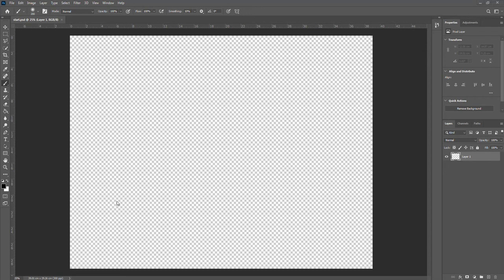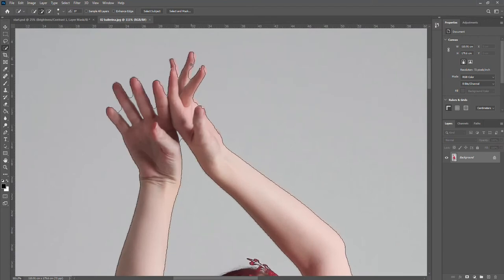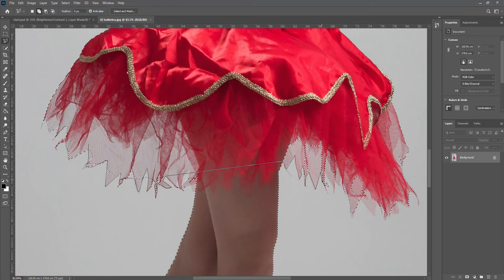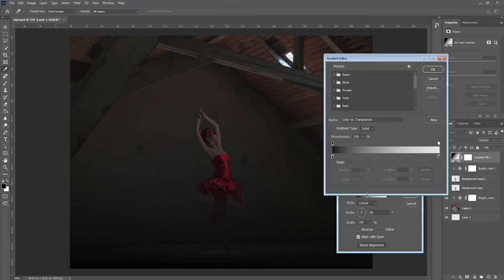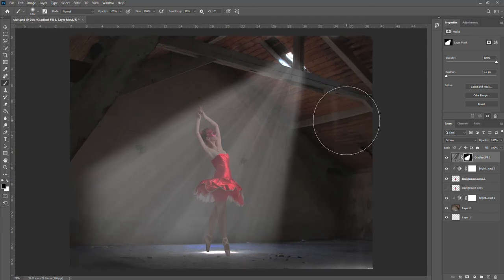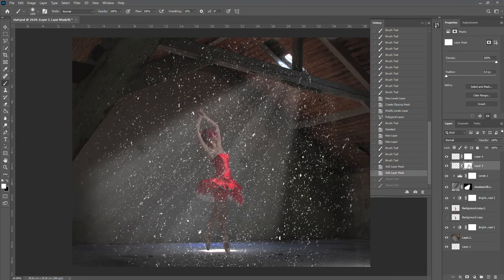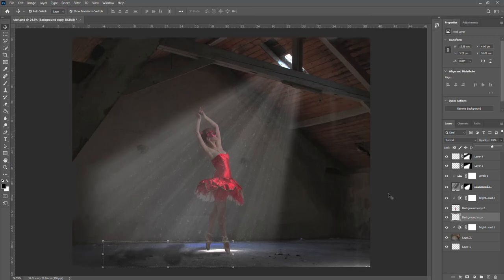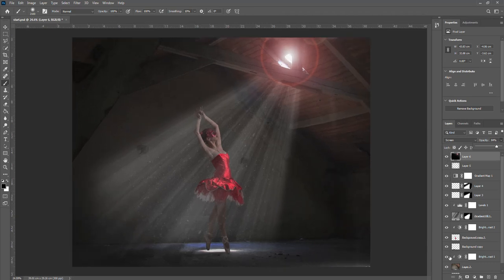Barn Ballet - Photoshop Manipulation Tutorial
Learn how to Import and Export Files, use Layers, Layer Masks, Blending Mode, Selection Tools, Cloning, Layer Styles, Contrast Enhancement, Light and Colour Manipulation.

All source images and a written tutorial, are available on the 'South Shields Digital Group' web site. There's a link at the bottom right of my Channel Header or go

Photoshop Tutorial by Jasper Connor at the South Shields Digital Group (SSDG)